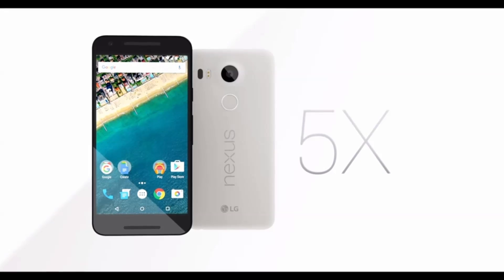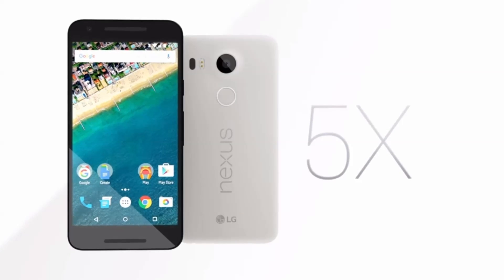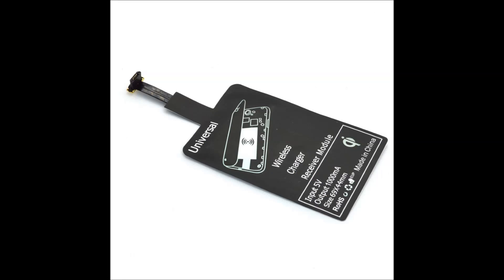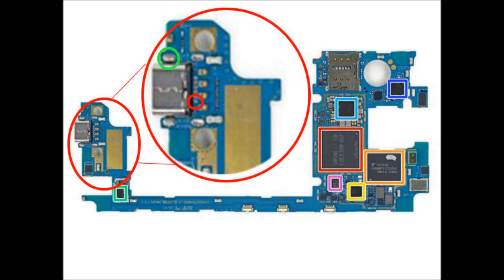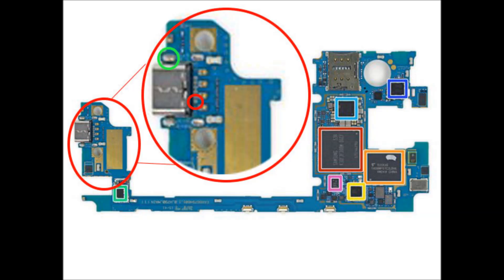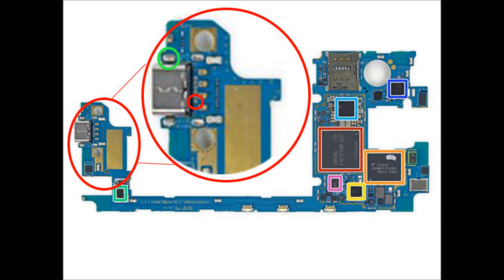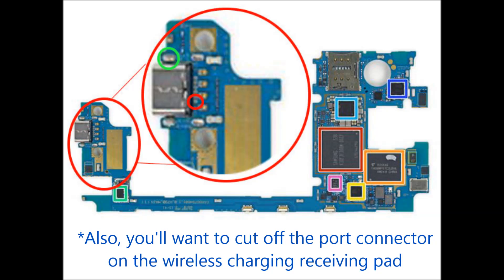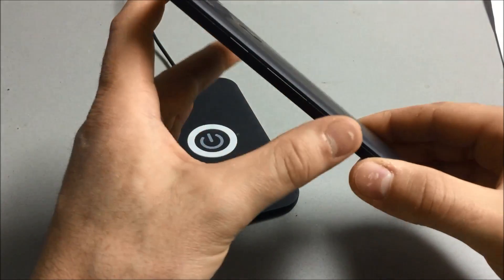Adding "Integrated" Wireless Charging to the Nexus 5X!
Sad that the Nexus 5X doesn't come with wireless charging? Here's the solution!